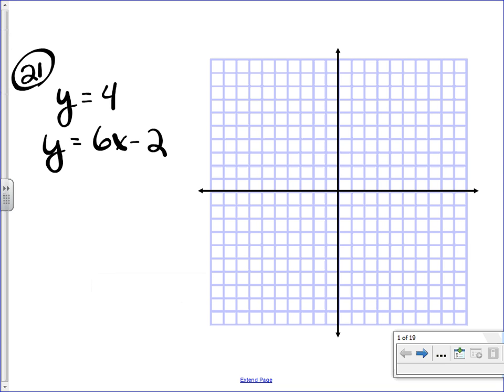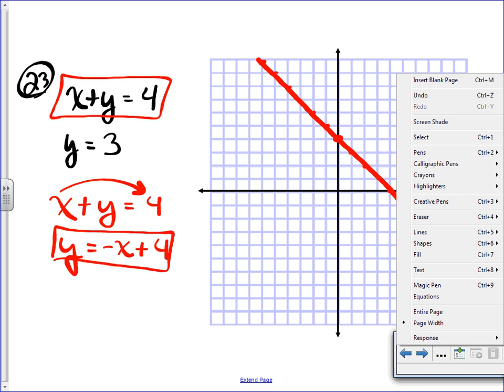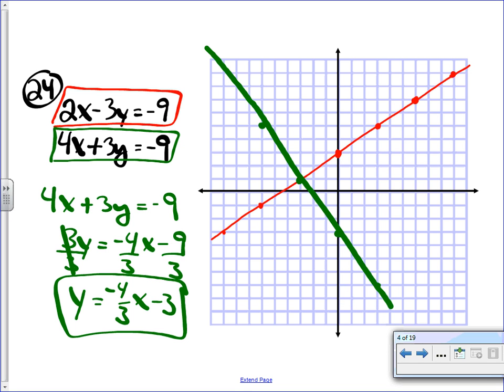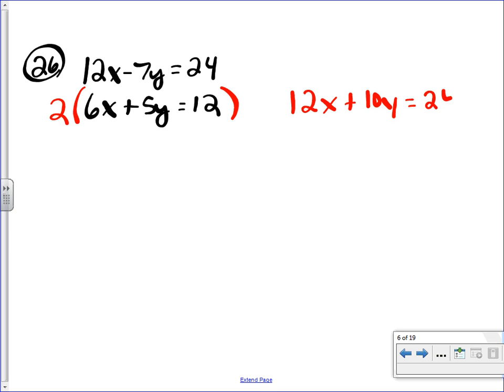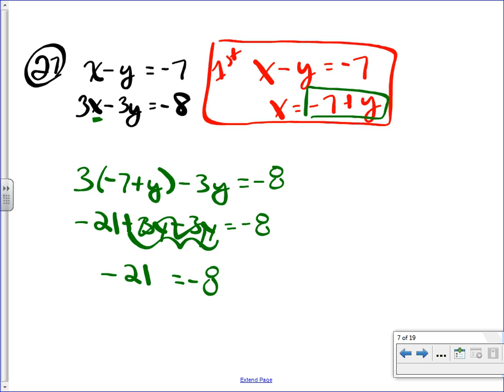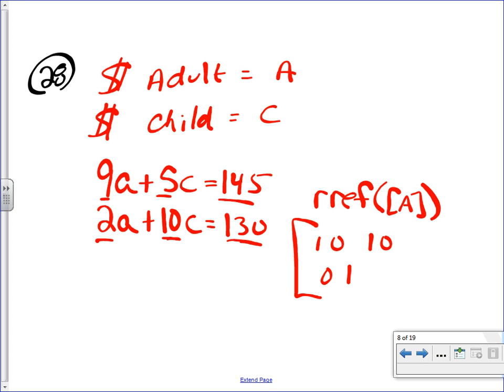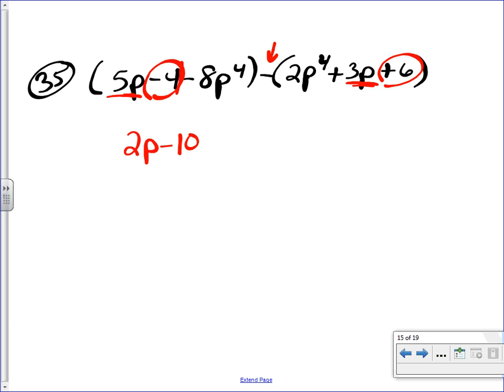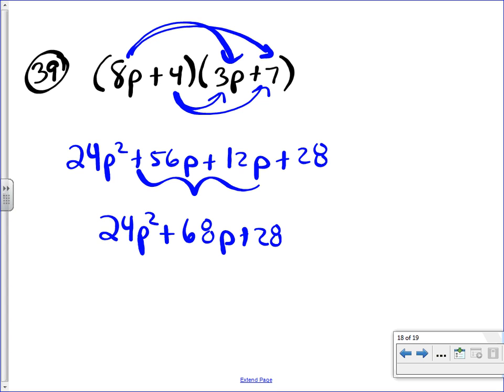alg 2 semester exam review part 2